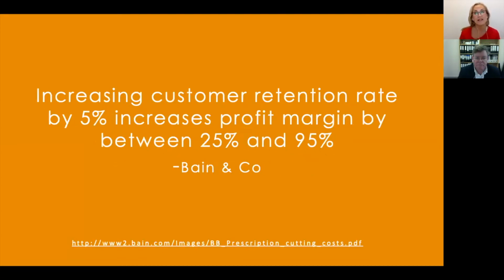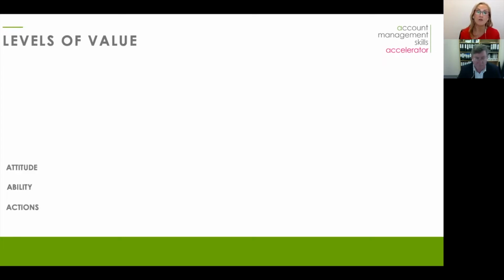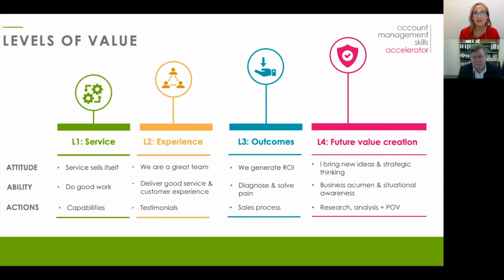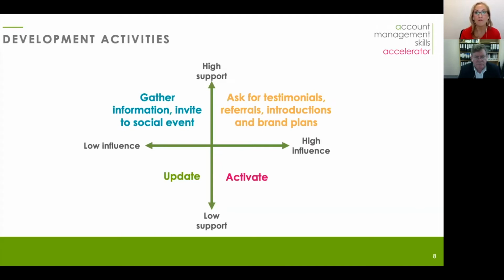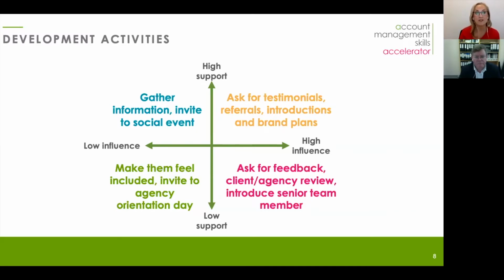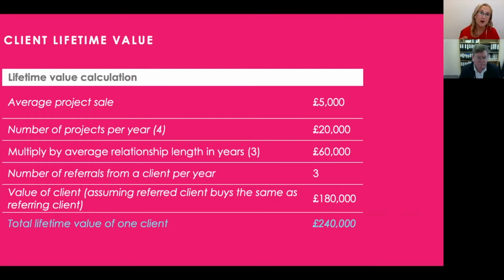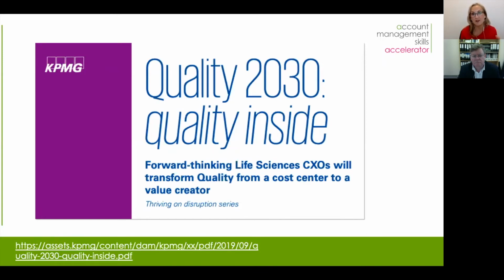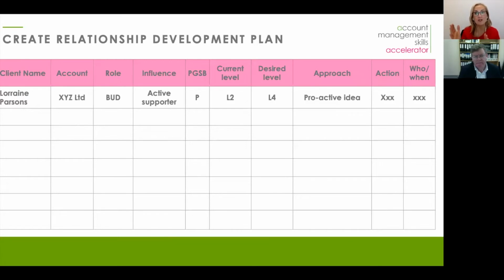The benefits of having a client development strategy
Note this is a video recording of an online meeting conducted using the Zoom.us platform. Inevitably such recordings suffer a little in terms of their production values because of the internet connectivity and quality of webcams. Despite that, they allow us to provide additional valuable insights in to the MedComms business and we can involve a wider range of speakers who can participate from the comfort of their own desks, wherever in the world they are.

Research carried out by Frederick Reichheld of Bain and Co (the inventor of the net promoter score) showed that increasing your client retention rate by as little as 5 percent can increase profits by between 25 to 95 percent. Couple that with the fact it's five to twenty five times cheaper to grow existing clients rather than get new clients and you have a very compelling case to have a strategy in place to develop an agency's existing client base. In this webinar Jenny Plant (Owner, Account Management Skills) talks about how agency account managers can add value to their client's business, revenue to the bottom line of their agency and increase their career prospects by understanding how to create a client development strategy for account growth. And we answer questions from the audience.

It should be of interest to anyone working in and around MedComms and wanting to work smarter, as well as anyone who is interested in starting a career in account management and client services.

Recorded 27 November 2019 as a MedComms Networking webinar. Produced by NetworkPharma.tv